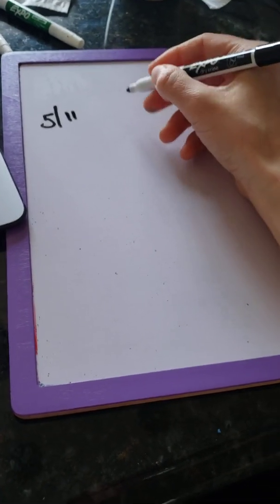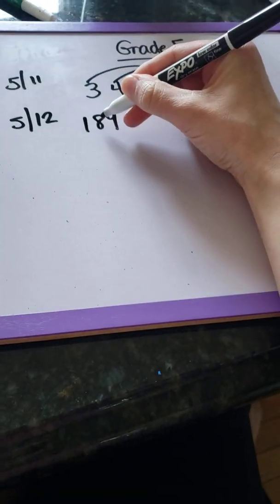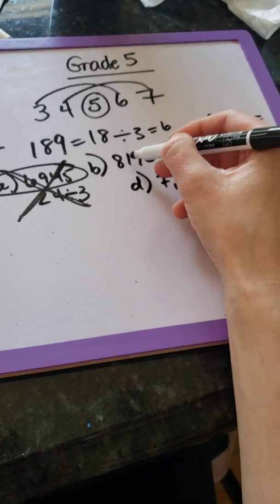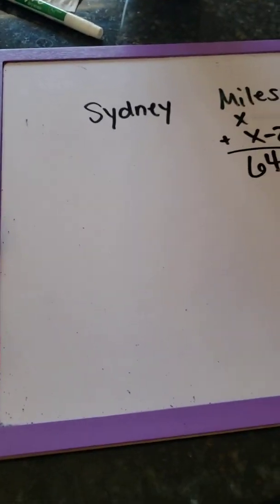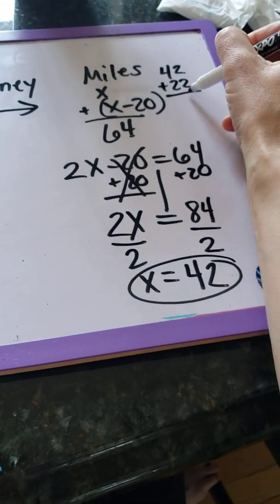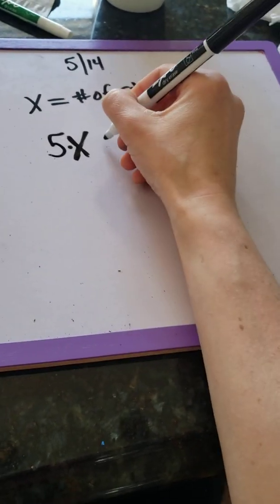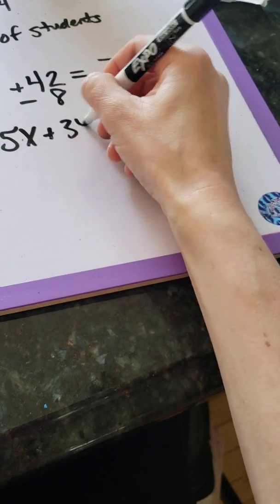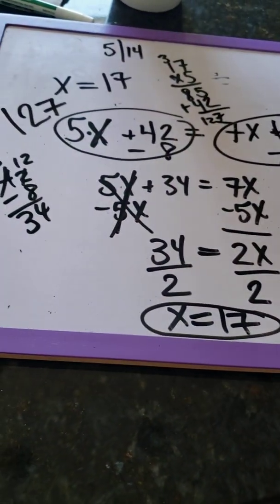Grade 5 POD Answers week of 5/11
Watch this video to check your work!